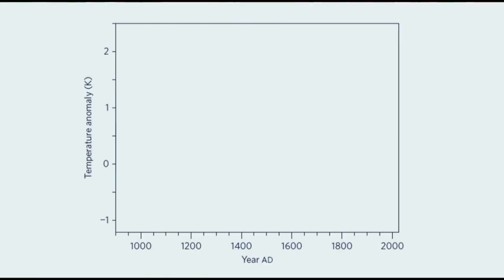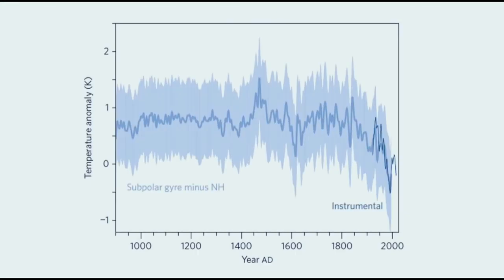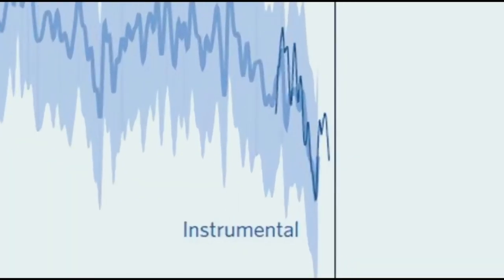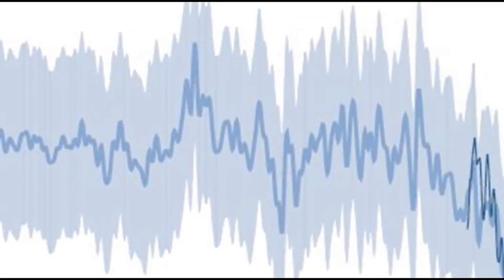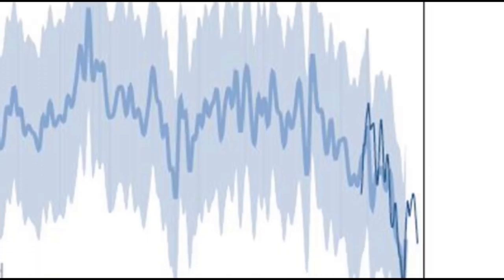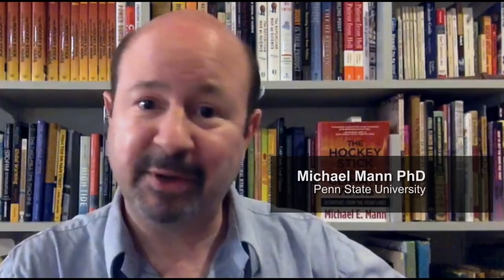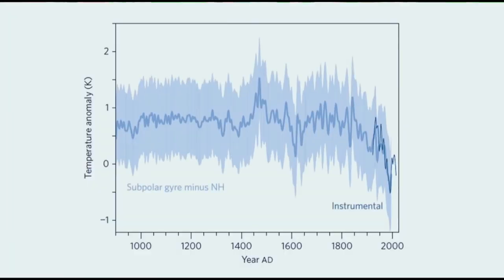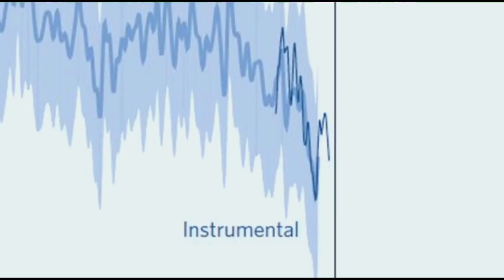Mike Mann on AMOC - the Ocean Conveyor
More from my conversation with climate expert Michael Mann.